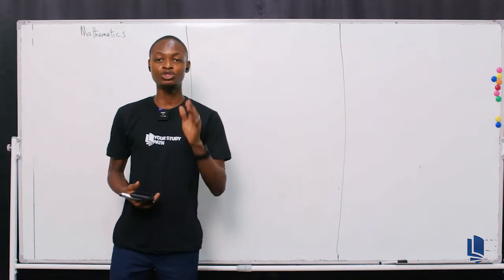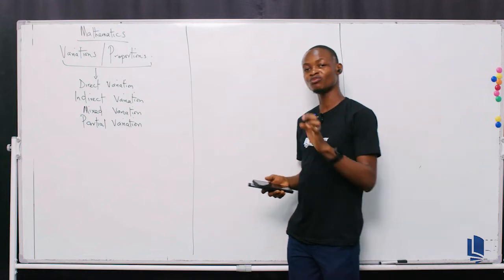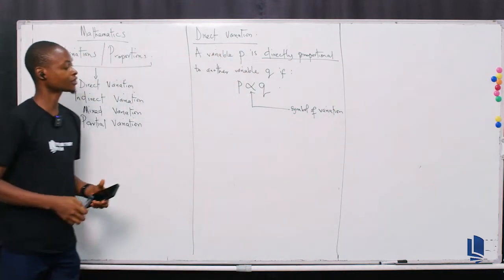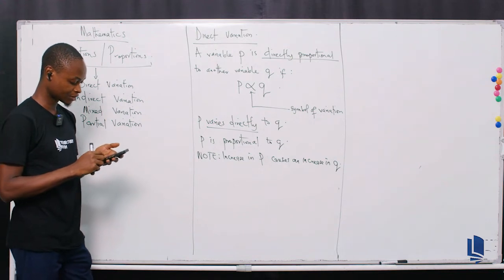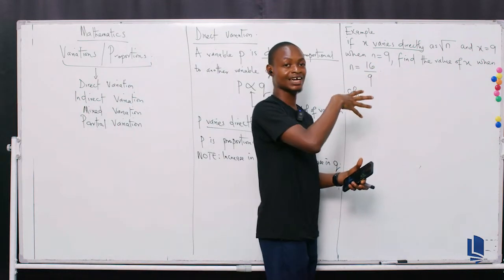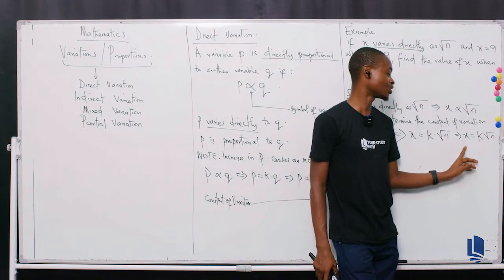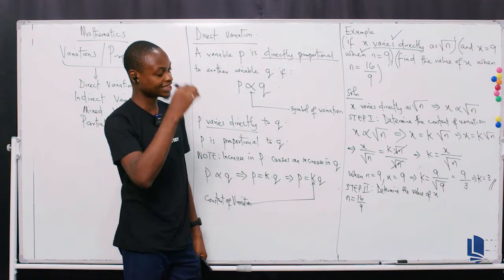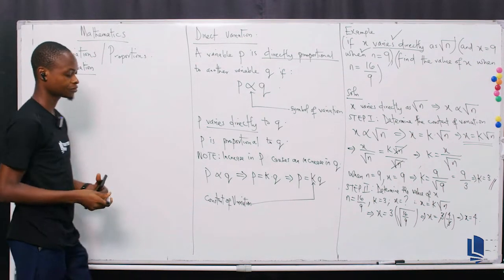2026 JAMB AND WAEC CLASS MATHEMATICS TUTORIAL - VARIATIONS